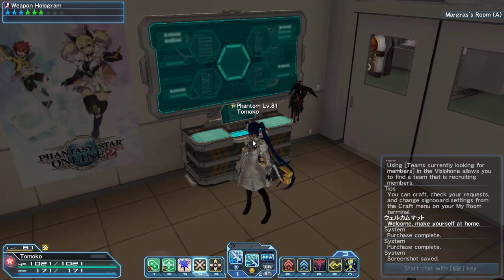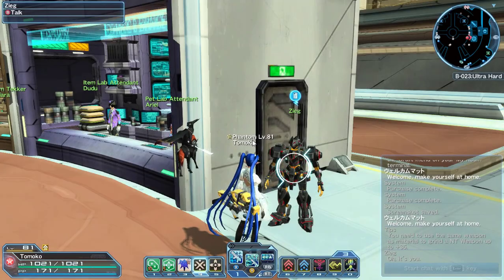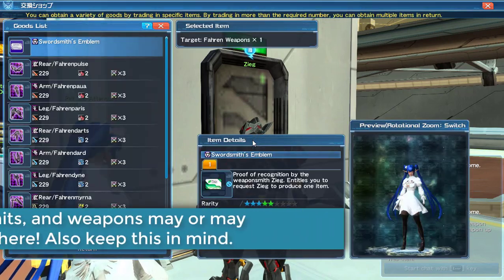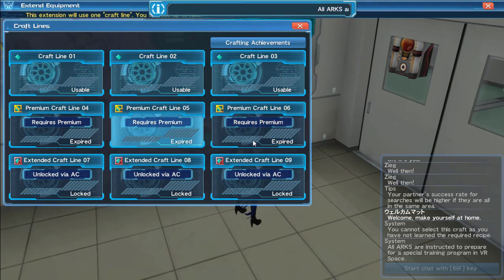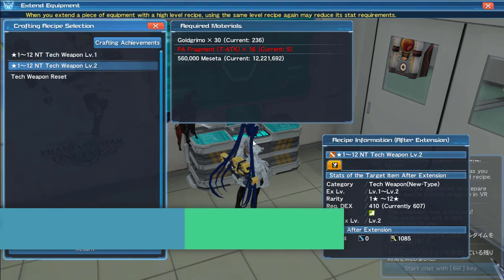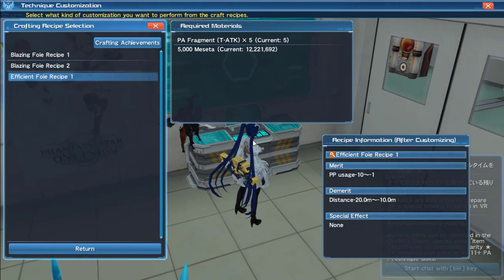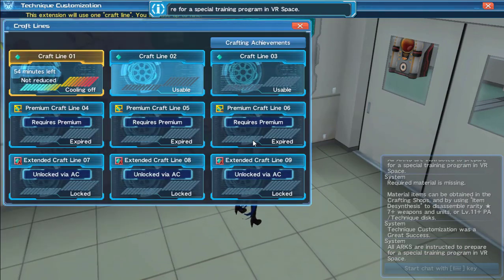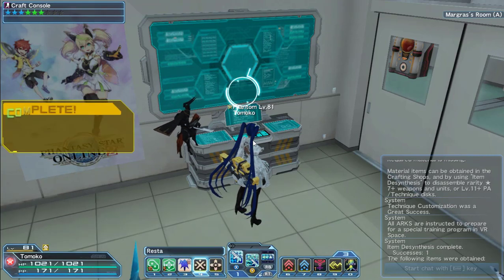PSO 2 NA: Episode 4; Intro to Crafting Pt2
This is part 2 of my video into crafting, that is coming to PSO 2 in August. In this video, I'll go over what crafts you can do, more in depth of what you can expect, and how to fully transform your character into something of your own. Another disclaimer, crafting recipes, customization's, client orders from Zieg, are subject to changes to confide to NA. Keep this in mind!